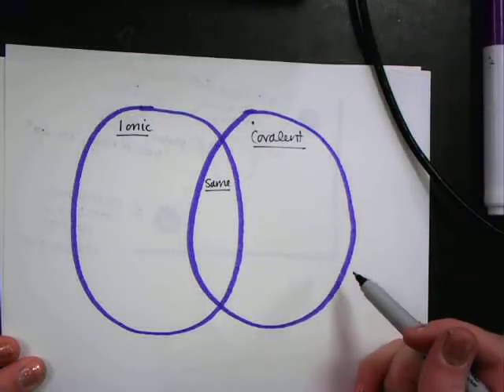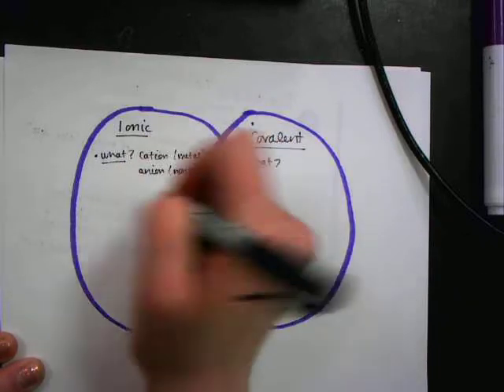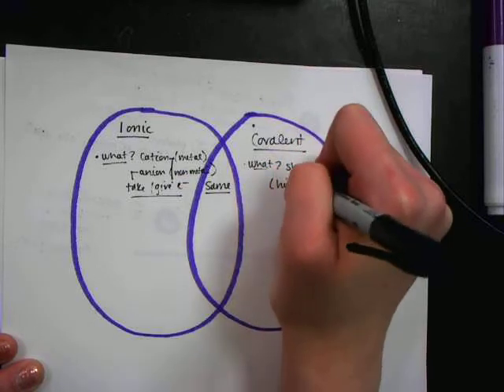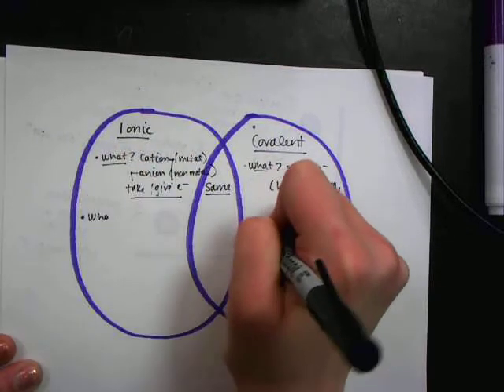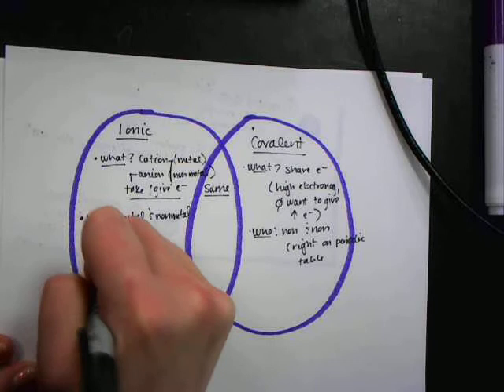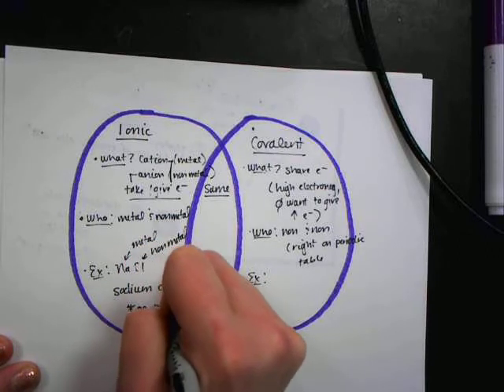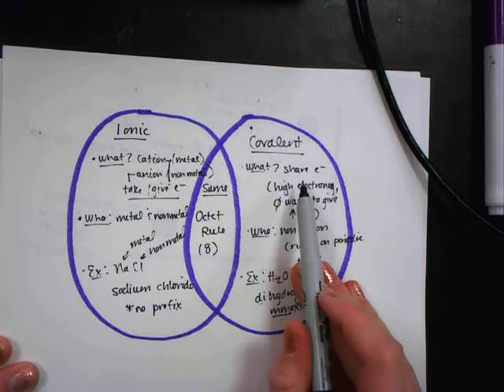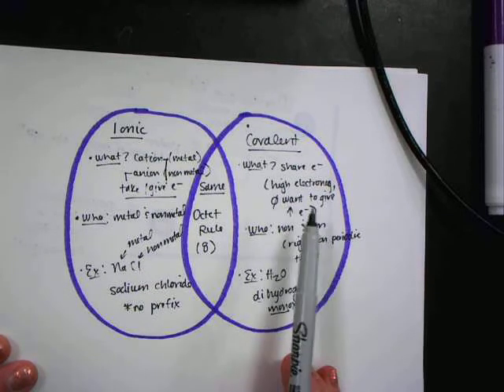Ionic versus Covalent Bonds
Comparing and contrasting the two main types of chemical bonds